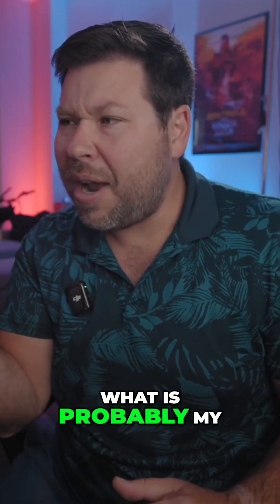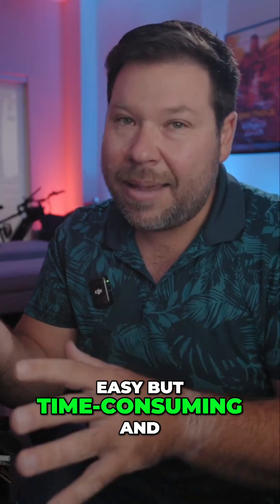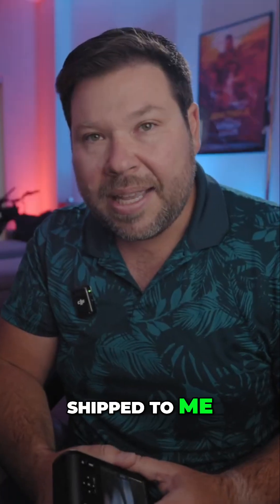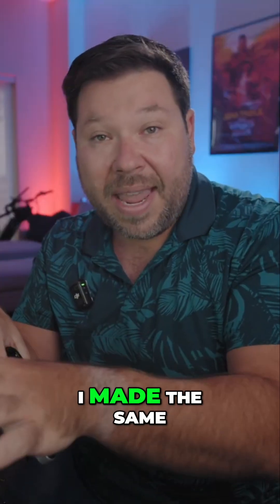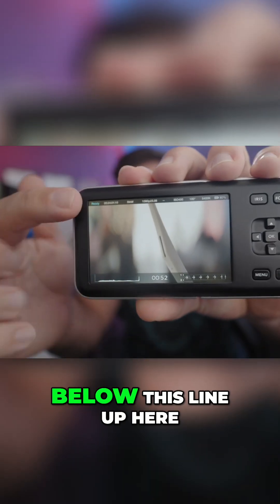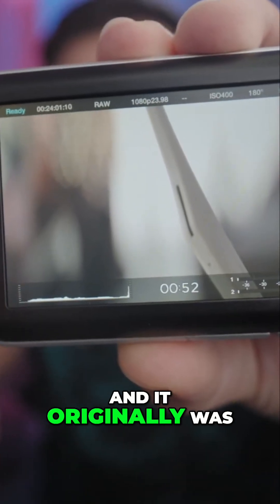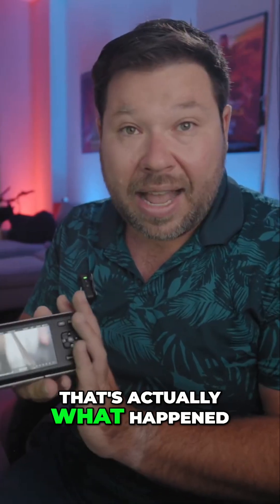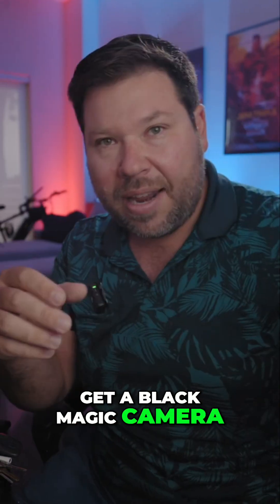Fix Blackmagic Camera Screen Pixelation: EASY & FREE Method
Pixelation problems with a Blackmagic Pocket Cinema Camera screen? This video shares a simple yet effective method to fix it. It involves using a pixel-fixing video and some time. The process could take a week, but the result is a screen free of pixelation.